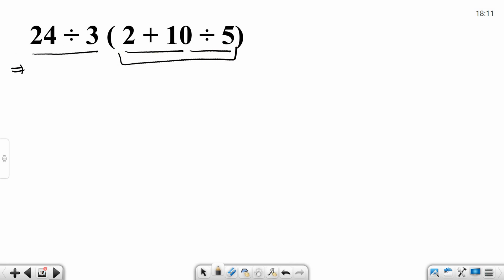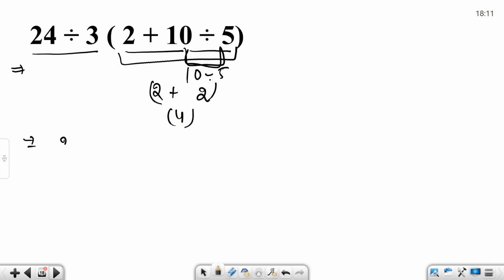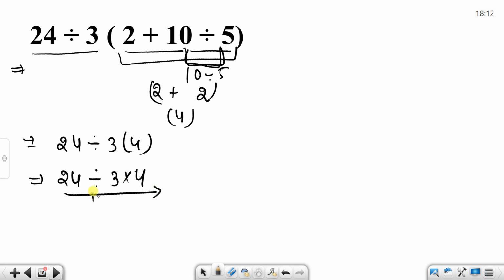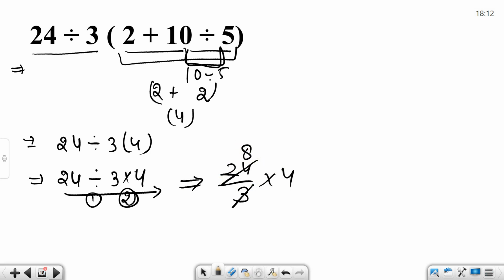Only 1% Can Solve This Math Problem!